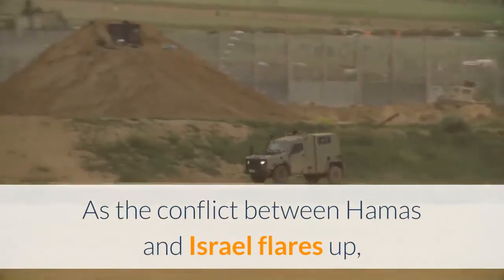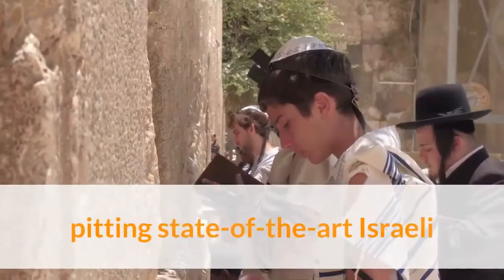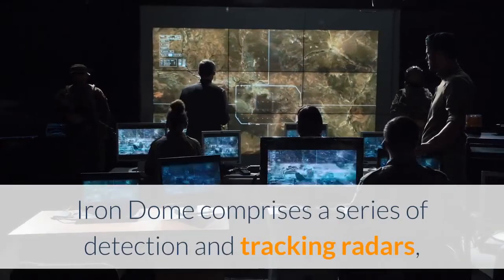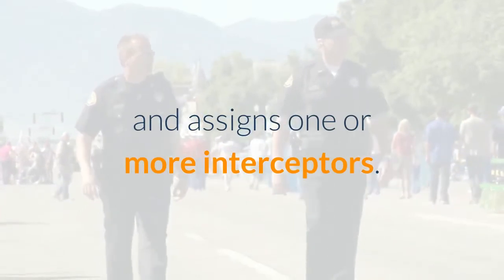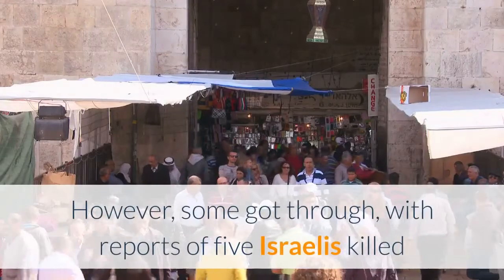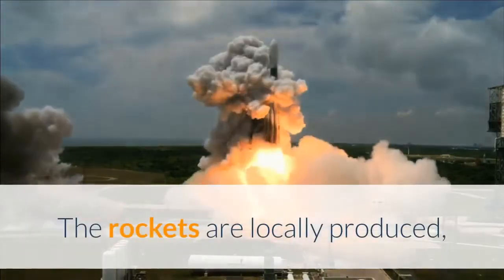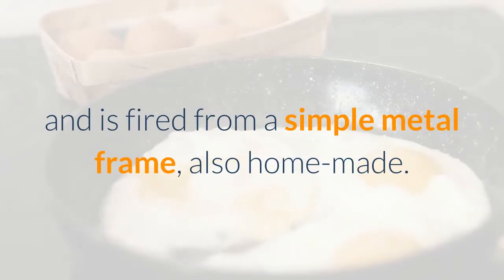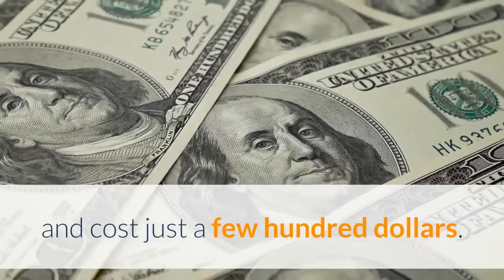Under The Iron Dome The Problem With Israel’s Rocket Shield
As the conflict between Hamas and Israel flares up, social media fills with sci-fi looking videos of glowing interceptor missiles rising into the night sky to take out incoming rockets in a burst of flame. Comments like “Star Wars” and “alien invasion vibes” abound when describing the Iron Dome defense system. What is actually going on is a struggle between very high-tech and very low-tech forces, pitting state-of-the-art Israeli systems against simple home-made rockets. But this high-tech may not be enough. The Iron Dome, made by Rafael Advanced Defense Systems carried out its first intercept ten years ago. The company claim it has intercepted more than 2.500 threats with a success rate of greater than 90%. Iron Dome comprises a series of detection and tracking radars, manned Battle Management and Weapon Control Centers and unmanned missile firing units. The units are dispersed allowing Iron Dome to cover the maximum area. The radar detects and tracks multiple incoming projectiles; the Battle Management system then determines whether each projectile is a threat, and assigns one or more interceptors. Each launcher carries 20 Tamir missiles which weigh around 200 pounds and have a range of over 40 kilometers. They are estimated to cost between $20 – $100,000 each. Iron Dome is highly effective, and the vast majority of the rockets recently fired by Hamas were intercepted. However, some got through, with reports of five Israelis killed and dozens more injured. The rockets on the other side are less sophisticated. One of the original names proposes for Iron Dome was Anti-Qassam, Qassam being the term for the rockets made by Hamas. These have become larger over the years but their design is unchanged. The rockets are locally produced, the main component being the body which is a length of steel or aluminum piping with fins welded on to it. This is filled with rocket fuel made by mixing fertilizer with melted sugar. The rocket is fitted with a warhead of home-made explosive, and the detonator added. A Qassam rocket has no guidance system, and is fired from a simple metal frame, also home-made. The original version was about six feet long and weighed eighty pounds with an eighteen pounds warhead, but only had a range of two miles. The biggest now weigh more than a hundred pounds – still small enough to be set up and launched by two men — and has a range of over twenty miles However, even these are much smaller than the Tamir missiles intercepting them, and cost just a few hundred dollars. Qassams are generally fired in salvo. They are extremely inaccurate and can only be fired in the general direction of the target; hitting anything is a matter of luck rather than judgement. The crude warheads do little damage compared to more modern weapons. Their effect is mainly on morale, forcing the targets to interrupt their lives and hide in shelters when the alert sounds.